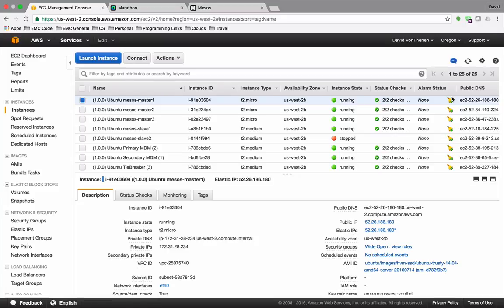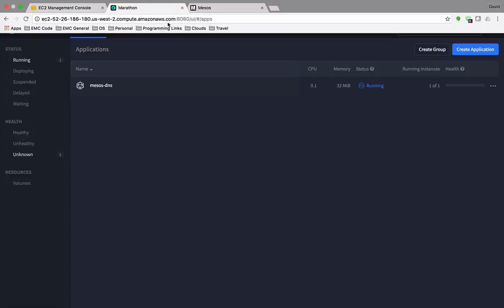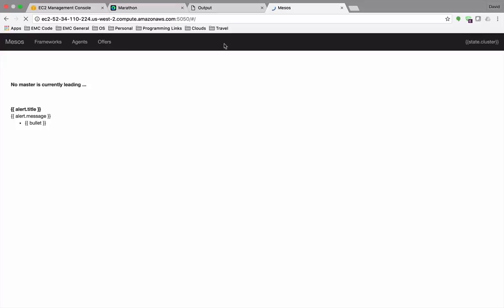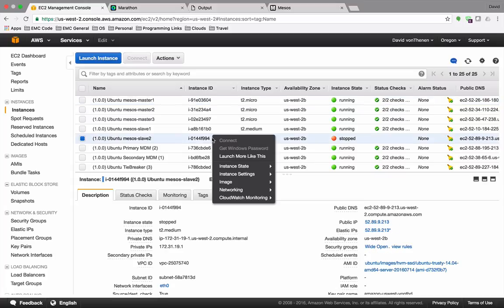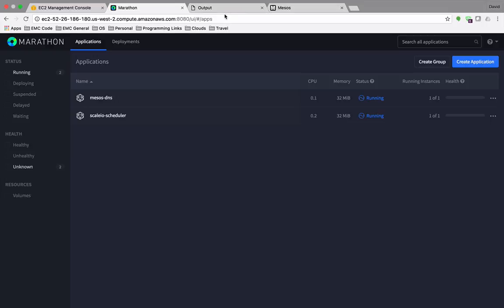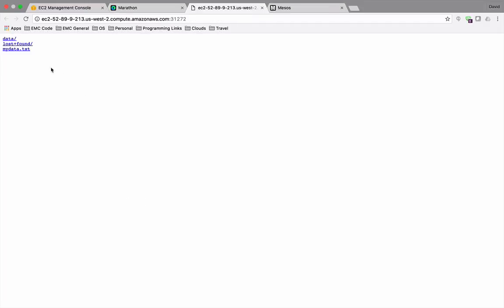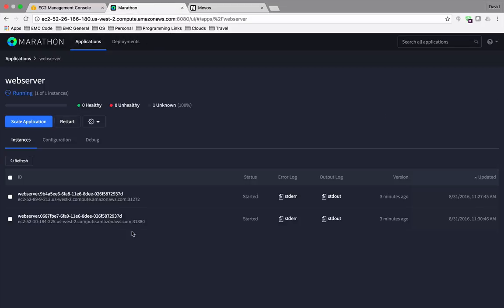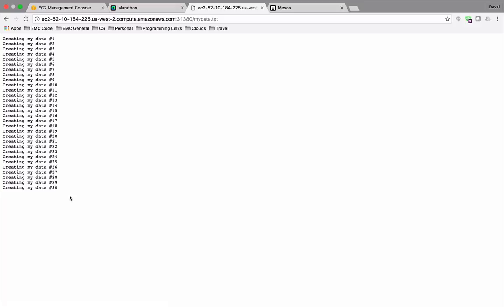2016 ContainerCon EU: Game Changer: Software Defined Storage and Container Schedulers (DEMO)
Demo for my presentation entitled "Game Changer: Software Defined Storage and Container Schedulers" at 2016 ContainerCon EU in Berlin

The ScaleIO Framework implements the Scheduler and Executor components for an Apache Mesos Framework that onboards new Mesos Agent nodes to provision and consume storage from an existing ScaleIO cluster. Due to the nature of ScaleIO being a Software Defined Storage (SDS) platform, all ScaleIO volumes are external persistent volumes that are accessible via all Mesos Agent nodes such that they enable applications running as a Marathon task to be highly available natively within the Mesos cluster.